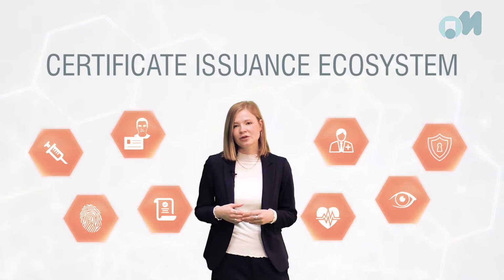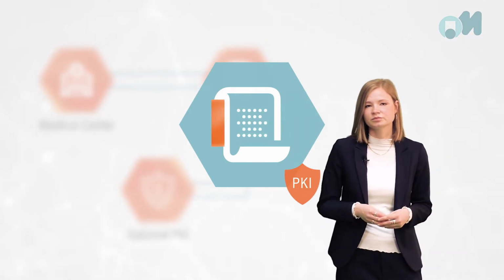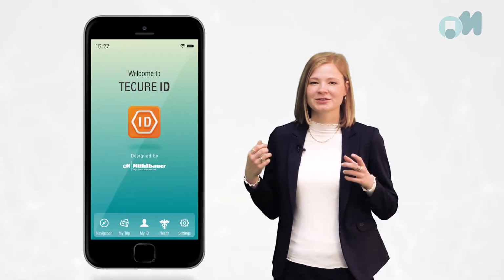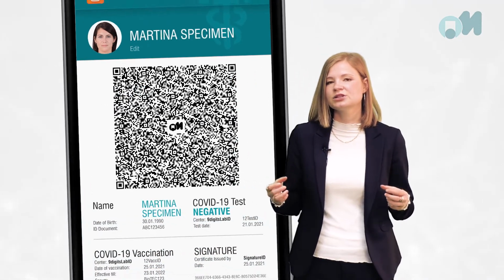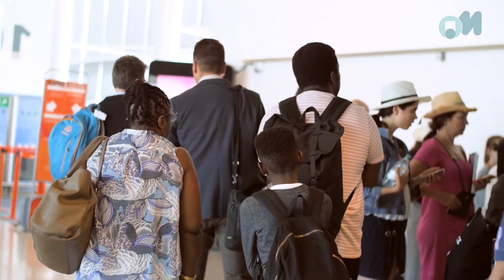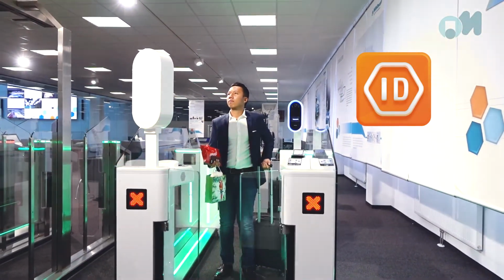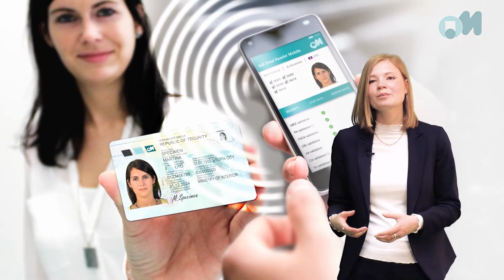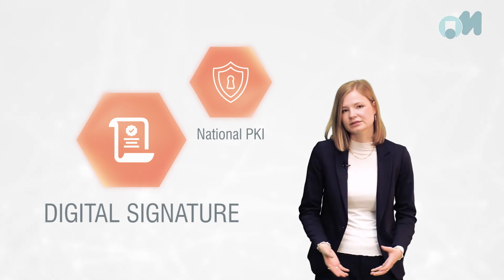Trusted Digital Health Certificate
Today we live in challenging times. It is difficult for us to meet up with family & friends, attend public functions, meet with colleagues or travel on business or pleasure.

We all long to get back our normal lives, and to do this we have to endure Covid-19 tests, for example PCR test or Antigen test,  or when possible get vaccinated. While testing and vaccination follows set procedures, the certification of test results and the vaccination status has not been standardized.

In this time and age, more secure, faster and trustworthy certification is possible. Digital health certificates hold the answer to a convenient and trusted certification. It all starts with trust. At Mühlbauer we have developed an ecosystem for the issuance of certificates.